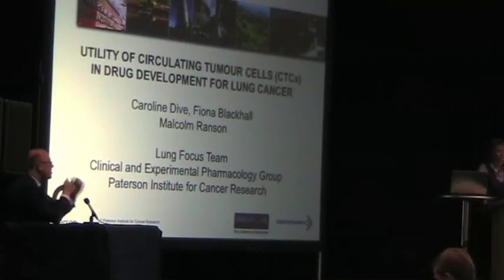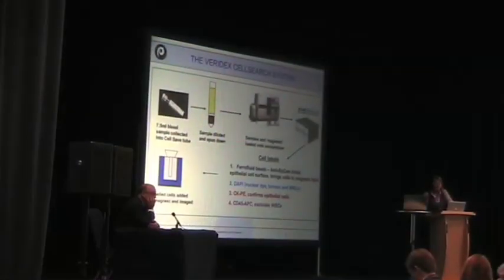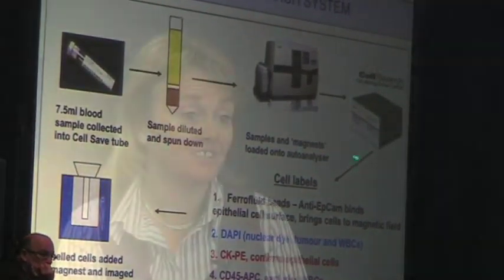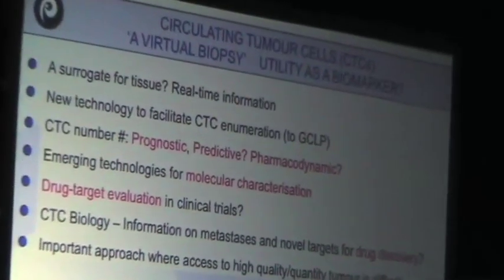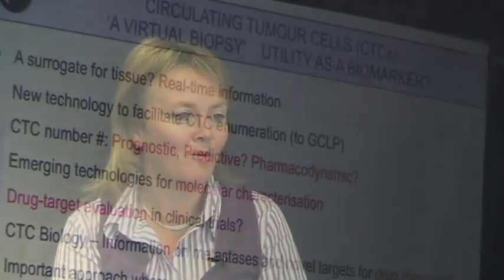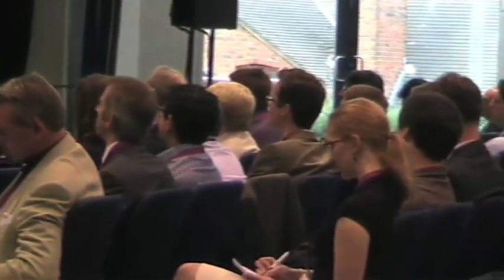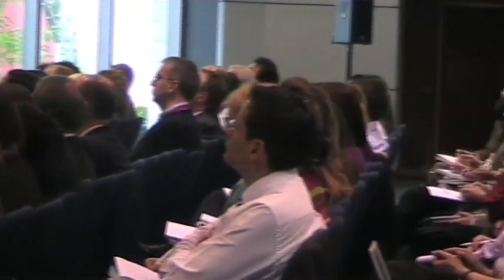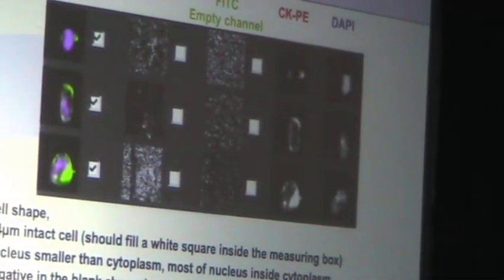Caroline Dive - Biomarkers and Circulating Tumour Cells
Professor Caroline Dives talks about her research into biomarkers at the 2009 NCRI Cancer Conference